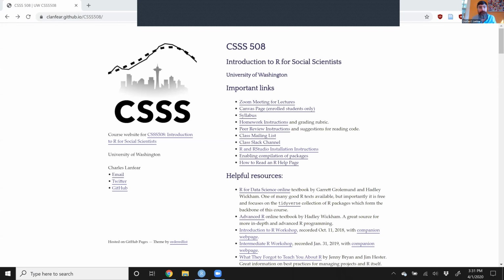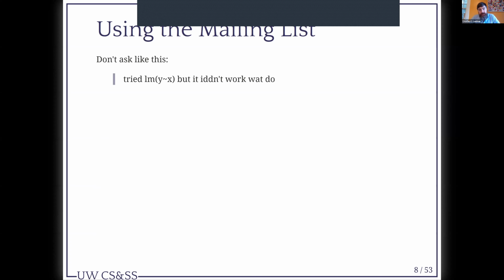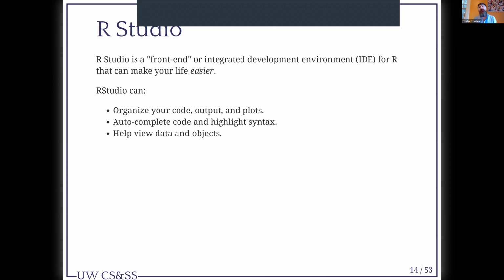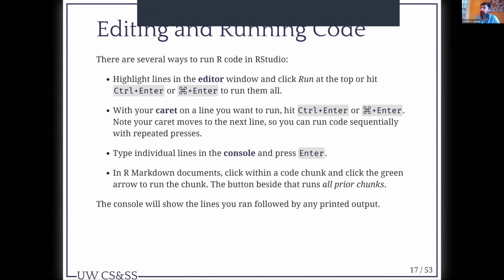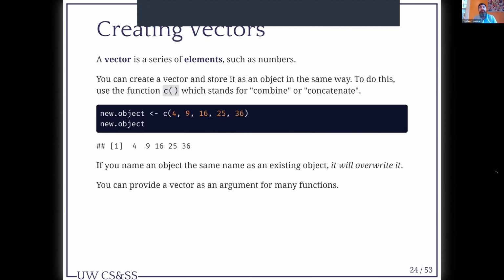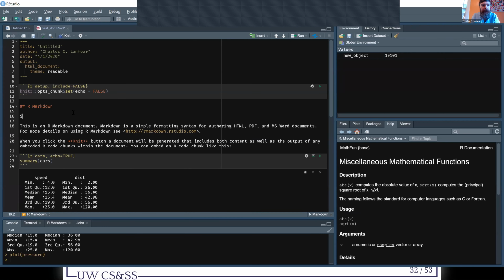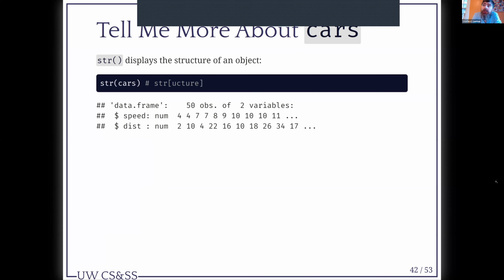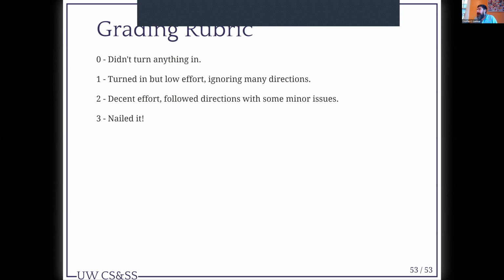CSSS508 Lecture 1 (Spring 2020)